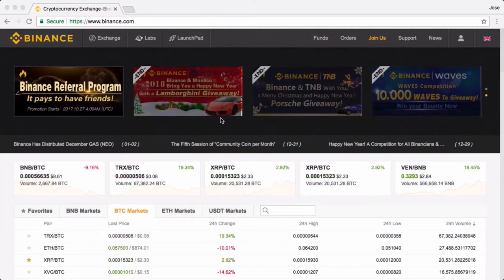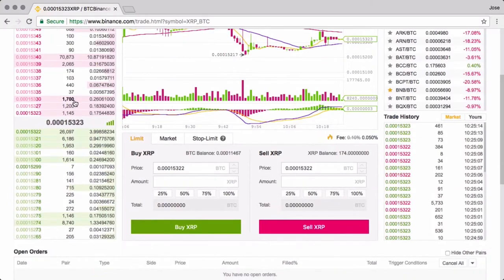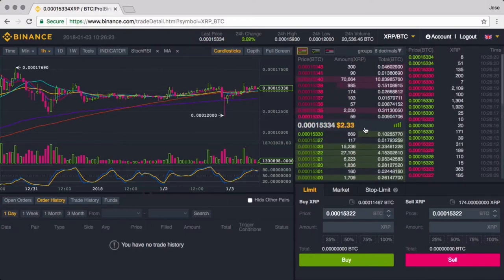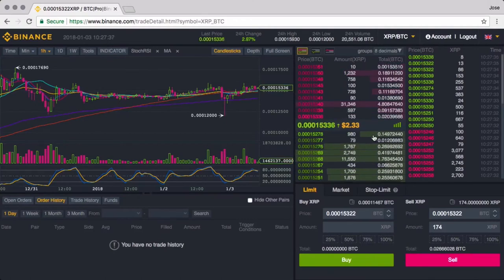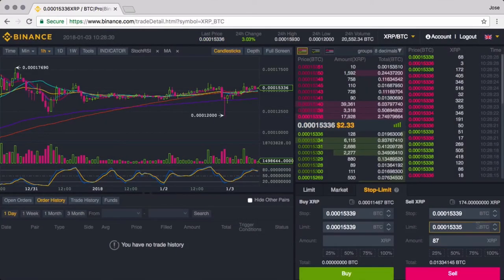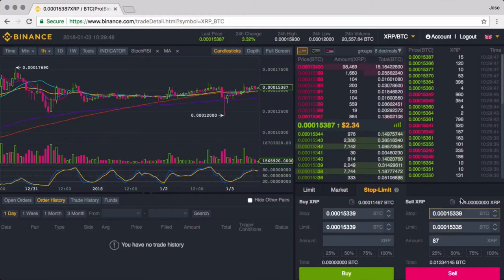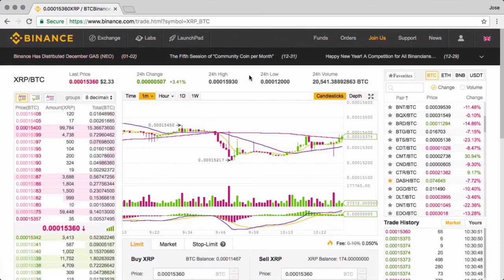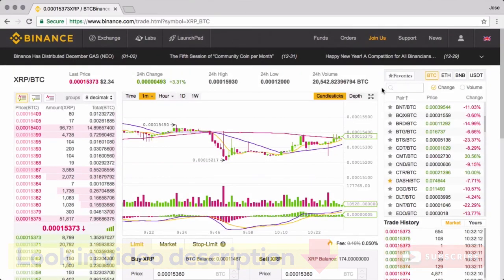Why You Should Get Started. Crypto trading on Binance exchange